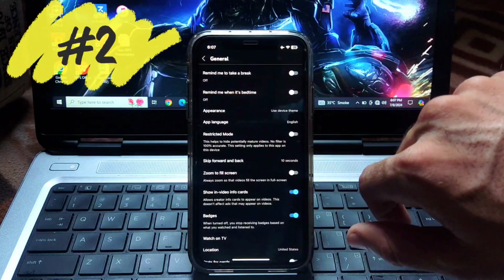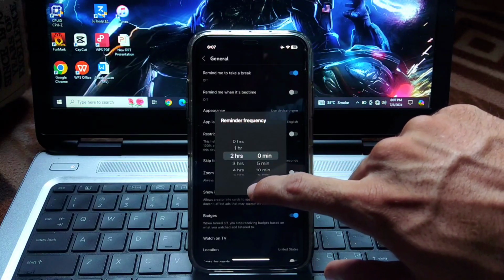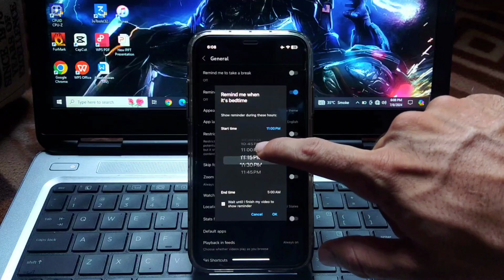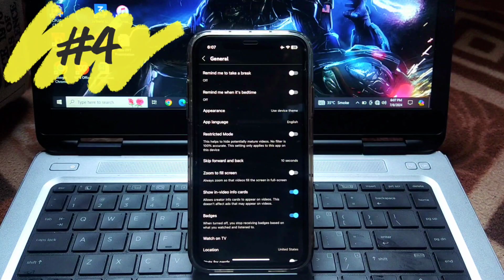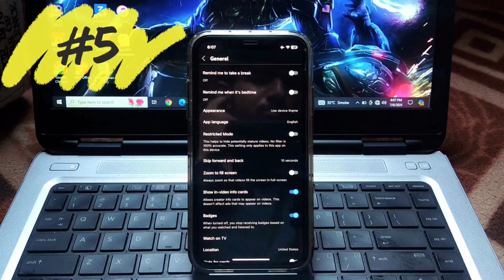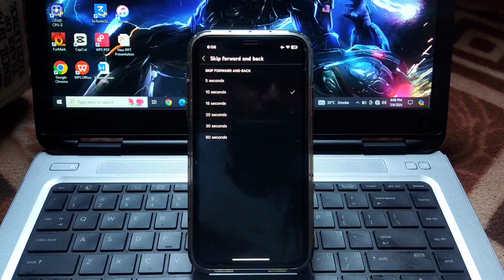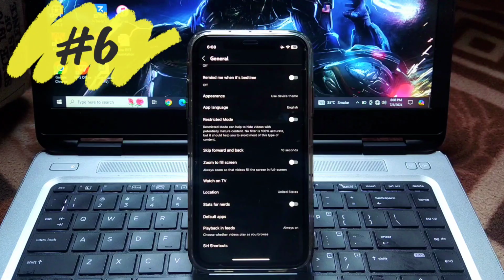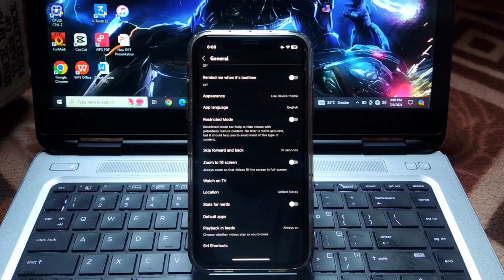7 Youtube tricks Which can make your youtube experience better then before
In this video i am going to tell you about some youtube tricks which will make your youtube usage more better then before

===Social===

===Channel===